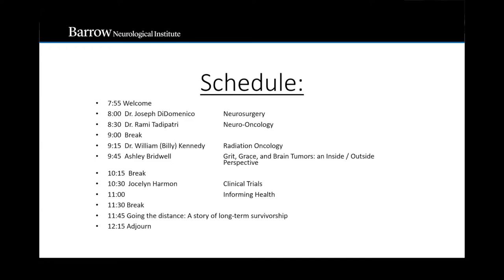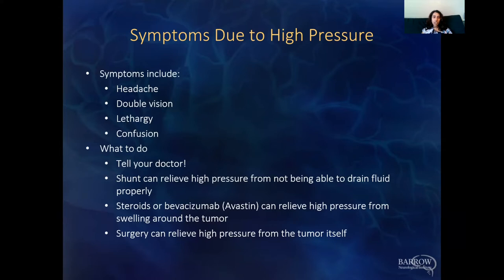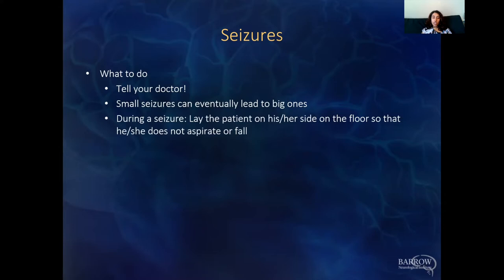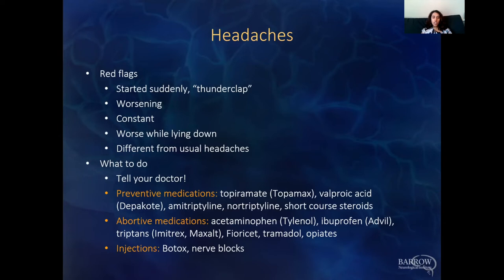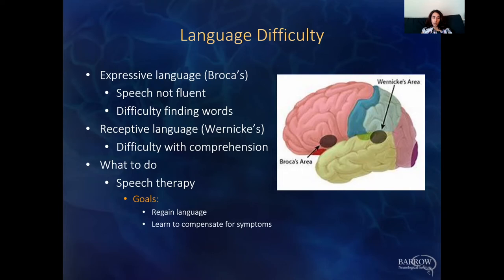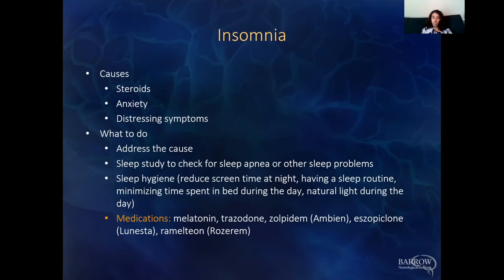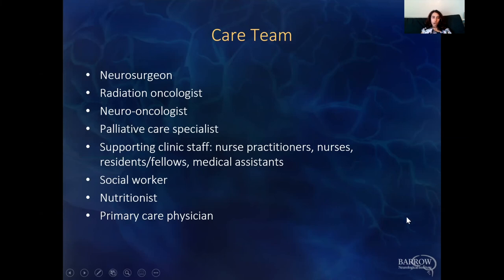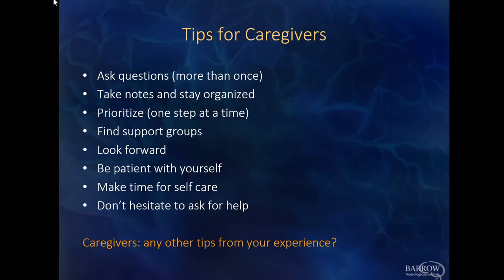Neuro-Oncology and Brain Tumors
Barrow Neuro-Oncology Fellow Ramya Tadipatri, MD, explains the role of neuro-oncology in the treatment of brain tumors.

The Ivy Brain Tumor Center houses a specialized array of preclinical and clinical laboratories assembled with the singular objective to bring new therapies to brain tumor patients. About the Ivy Brain Tumor Center